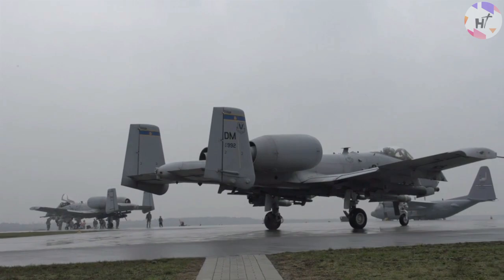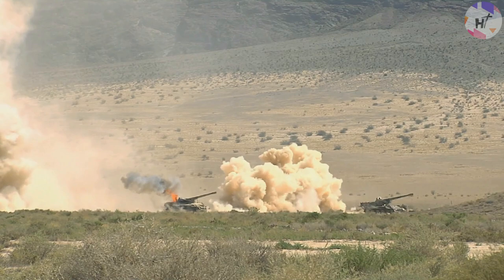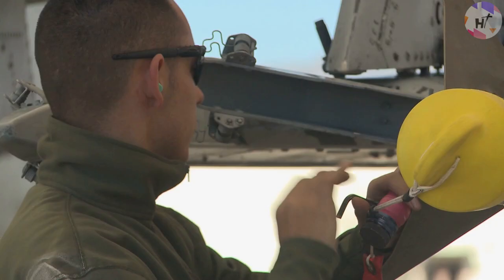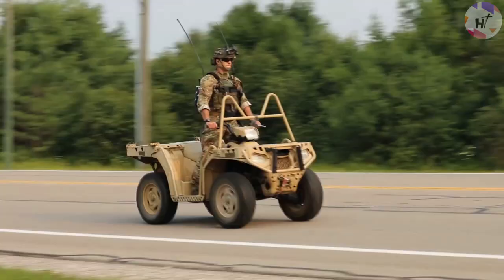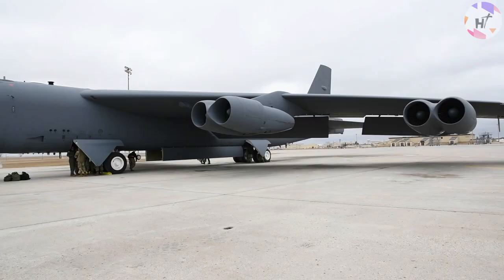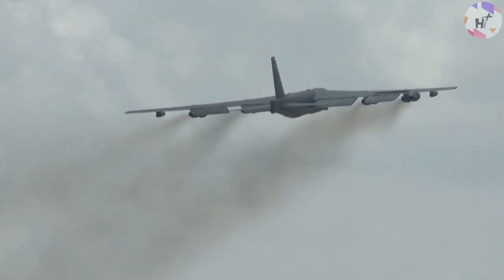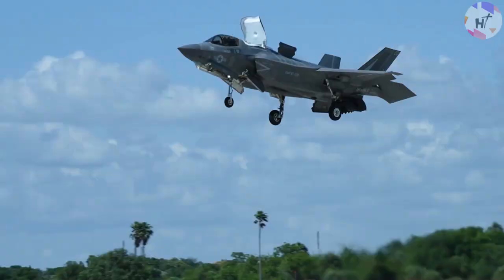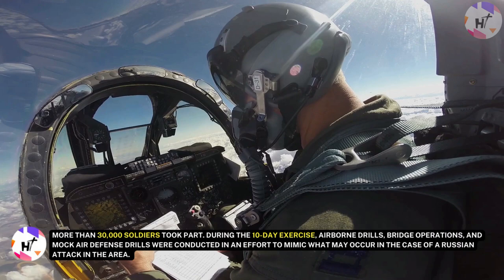MUST WATCH: The US Massive A-10 Thunderbolt Crazy Landing Process in The Middle of Highways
In the event that the Cold War ever heated up, highway landings were a very real possibility. Highway landing strips were created because airfield locations were typically known to the general public and because the first round of warheads would destroy them. Four Air Force A-10 jets made their first highway landing practice since 1984 in another scene lifted straight out of the Cold War training manual of the United States military. But how do they really do it?

Although the U.S. Air Force is renowned for its powerful aerial capabilities, few people are aware of the real names of the planes that fly it. The A-10 Thunderbolt is the first United States Air Force aircraft created specifically for close air support of Ground forces and is renowned for its excellent maneuverability at all speeds. The Air Force claims that the aircraft can maintain extremely accurate weapon delivery and can stay close to the battle area for extended periods of time. The Davis-Monthan Air Force Base in Arizona received the first A-10 aircraft in 1975. The A-10 is a twin-engine jet aircraft that is also referred to as the WartHog and is primarily utilized against ground targets and light attack aircraft. The A-10 Thunderbolt, which is also built to be able to take off quickly, weighs about 51,000 pounds when it takes off. Thanks to redundant Primary structural sections and titanium armor intended to protect the pilots.

Join us today as we explore how the US Air Force lands a massive A-10 in the middle of a highway!

Also check our other video about "This U-2 Spy Plane Pilot Forgot How to Fly Midflight & Is Probably Not Authorized To Fly Again"